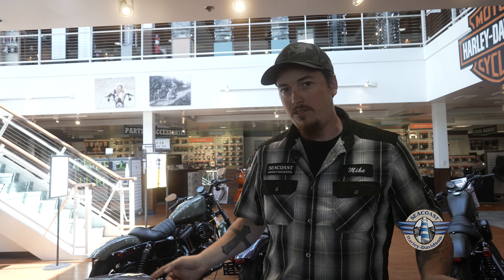NEW! Screamin' Eagle/Öhlins Remote Reservoir Rear Shocks! 🤯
We have the new Screamin' Eagle/Öhlins Remote Reservoir Rear Shocks
coming in soon, and we can order them for you!
Swing by and see Mike!